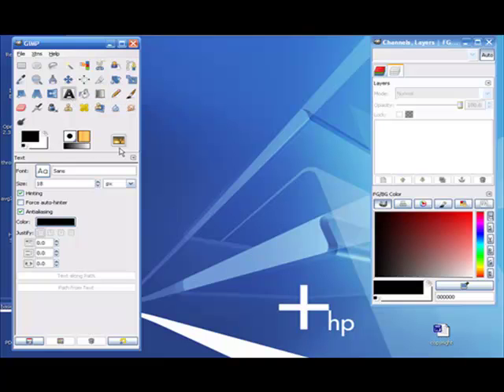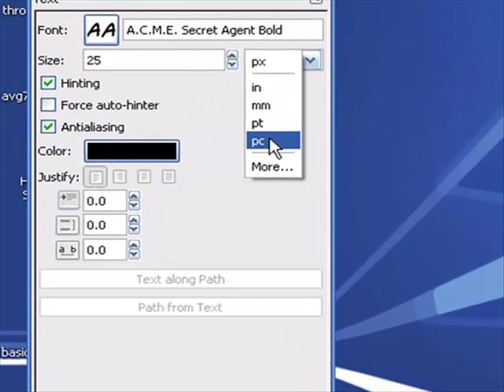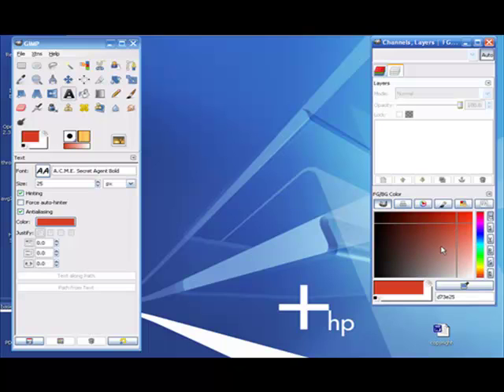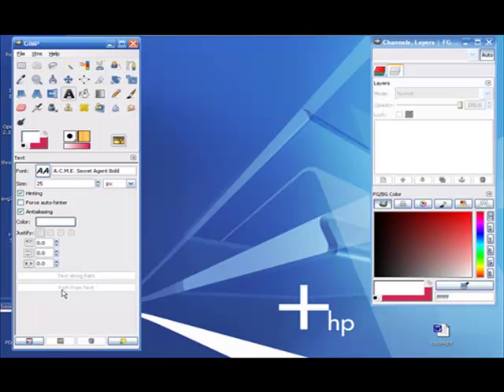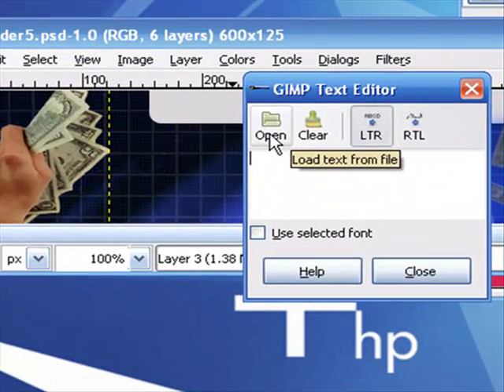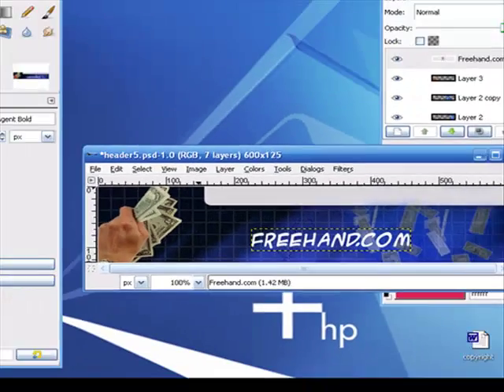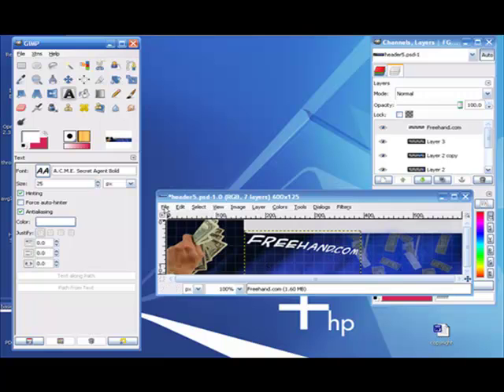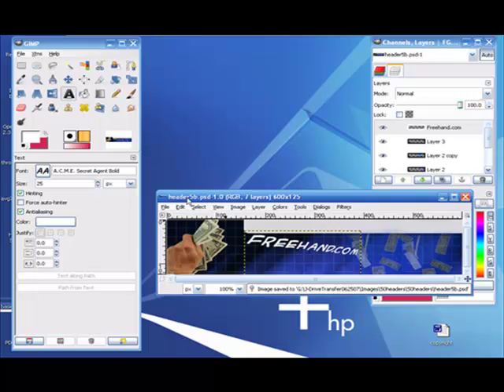The Gimp - Video 16 - How To Use The Text Tool - 11.22 Minutes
After watching this video you will know how to add text to your images and work with the various options available when using your Text Tool. I also show you how to add to your Gimp Toolbox through the Preferences. This WILL come in very handy.